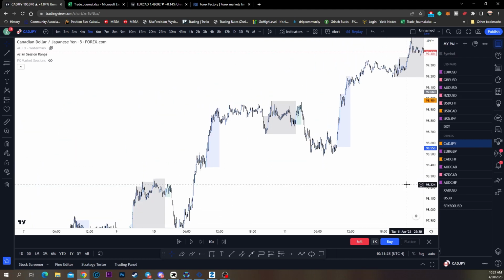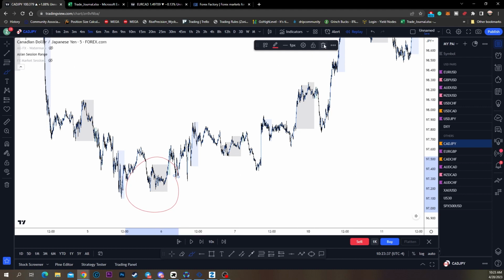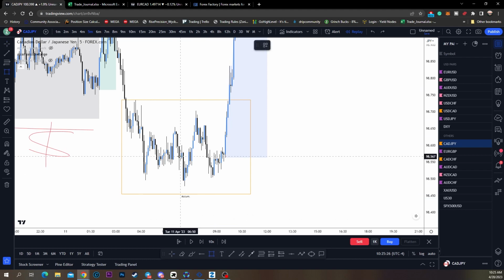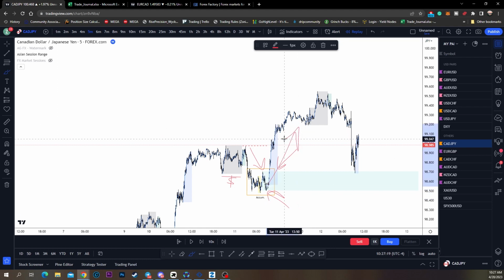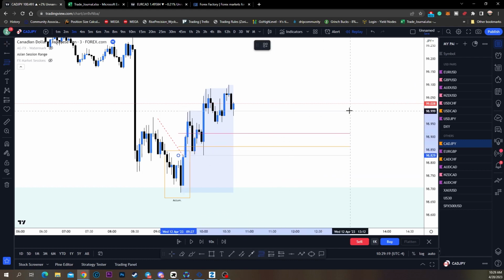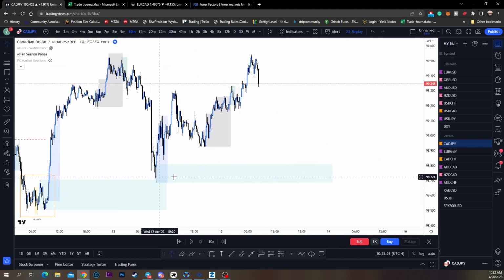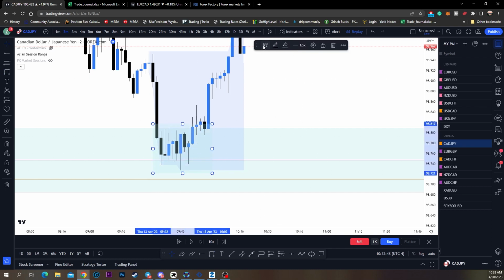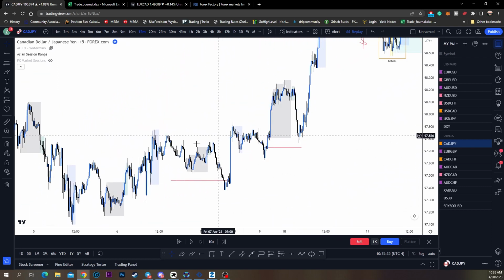Why TIME and PRICE is the KEY to Trading | CAD/JPY Price Action Break-Down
Get Our Trading Plan For FREE -